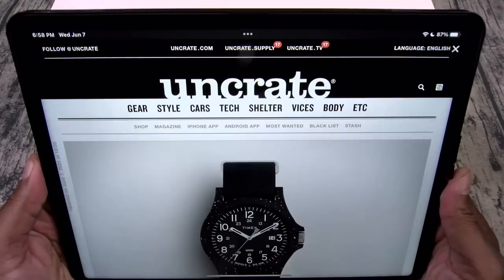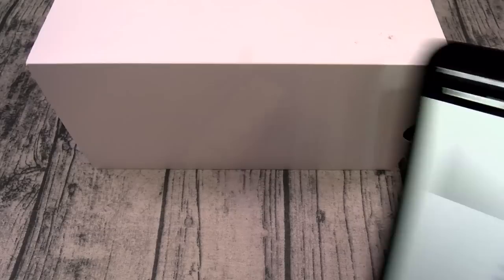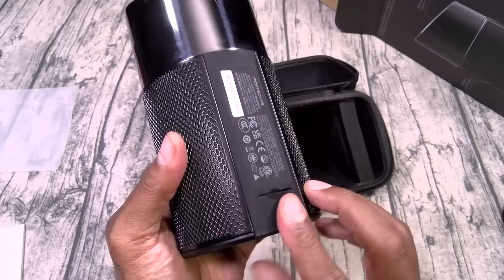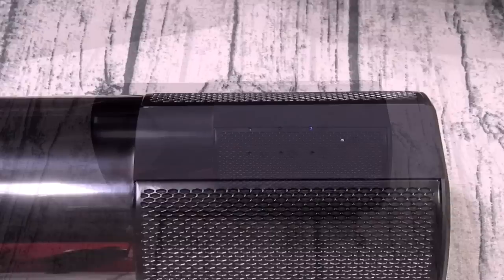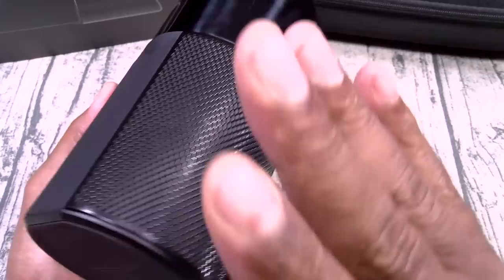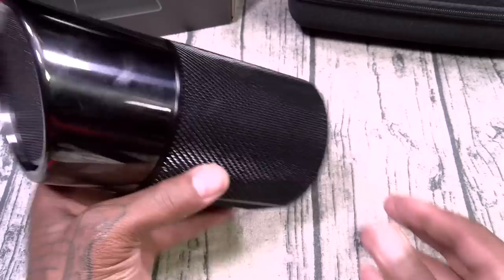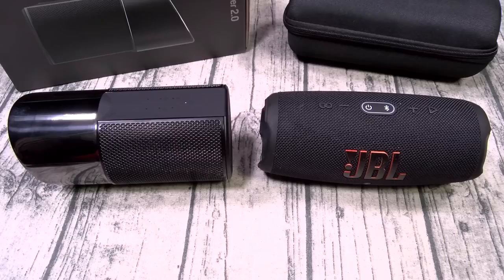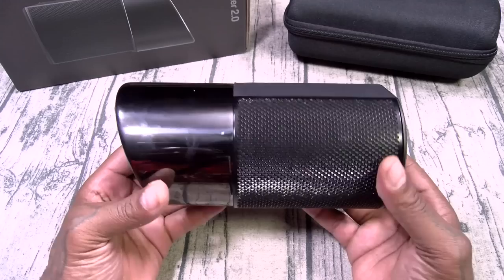Porsche 911 Speaker 2.0 - Elegant but EXPENSIVE!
Porsche 911 Speaker 2.0

PSN: FlossycarterFGC